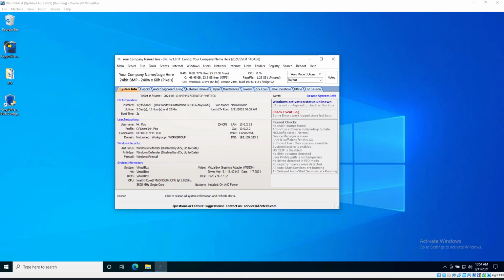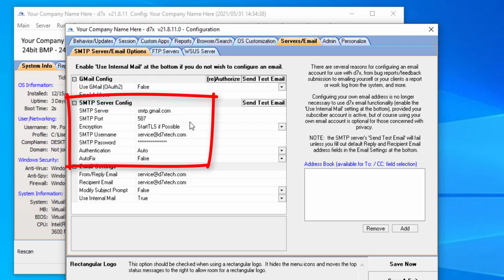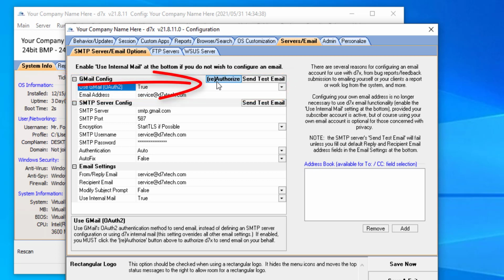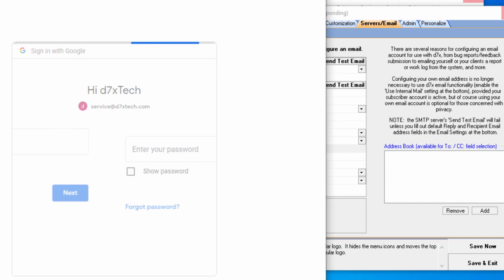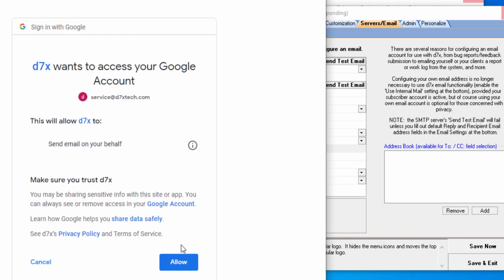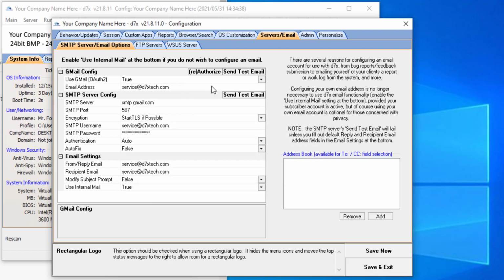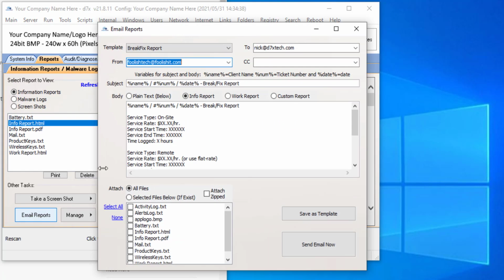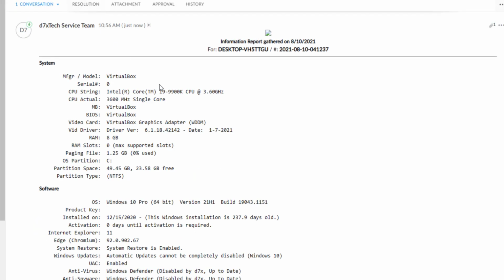d7x GMail Config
d7x v21.8.11 Now allows for GMail usage without an SMTP server configuration, enabling secure login via OAuth2 so you won't need to disable 2-Factor Authentication or use Google generated App Passwords with your account.

You can see our privacy and data collection policy regarding this